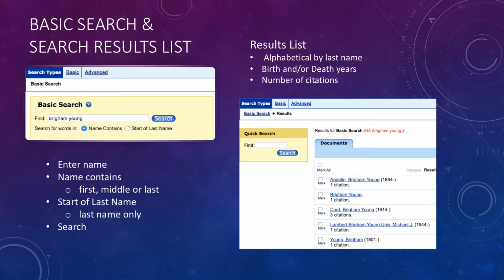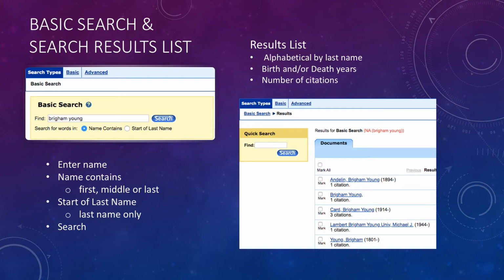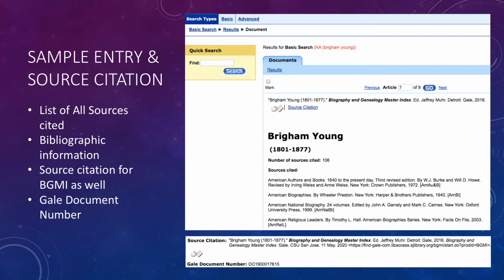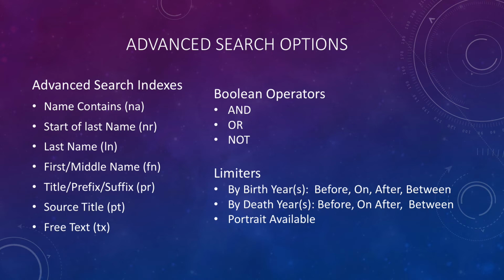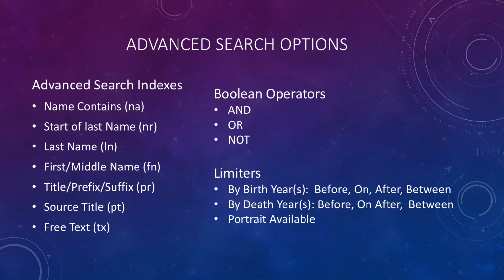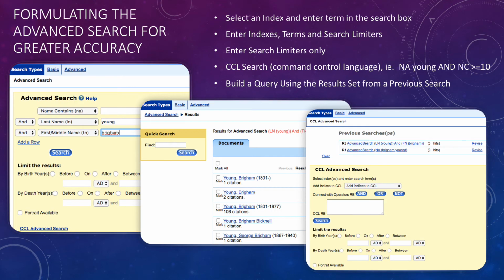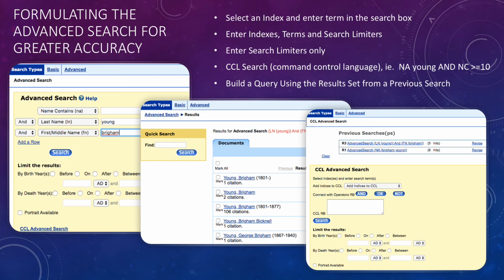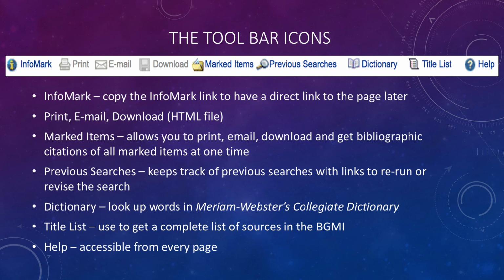Heri Final Presentation Info 244 05 11 20 with audio